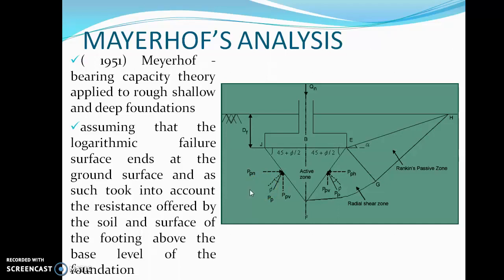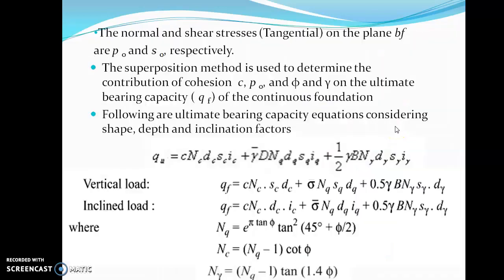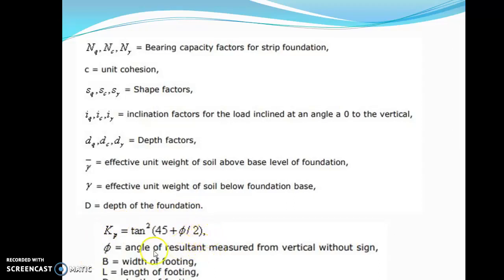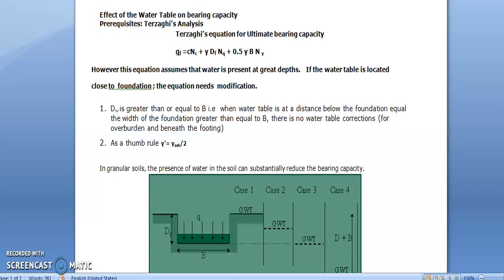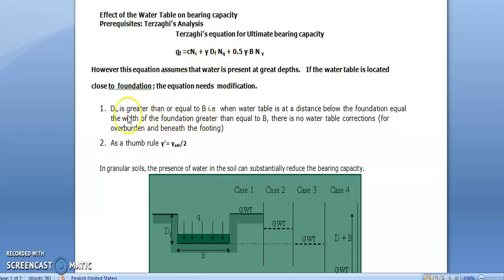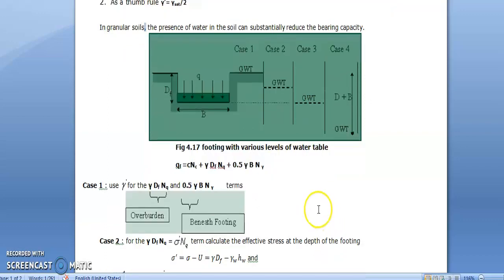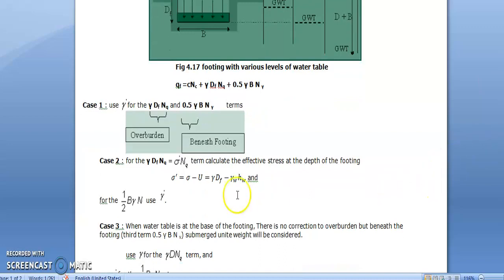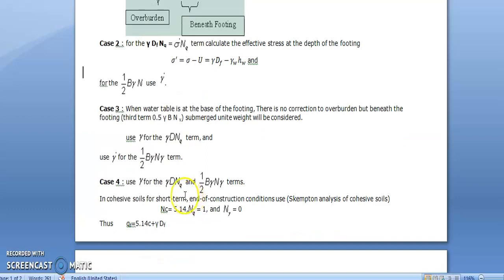L5 MAYERHOFS ANALYSIS BEARING CA 1